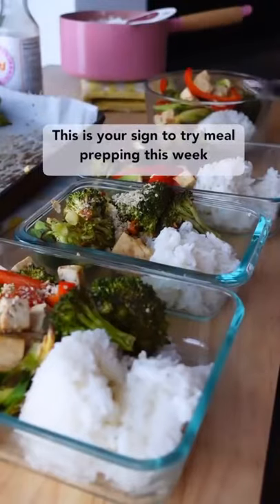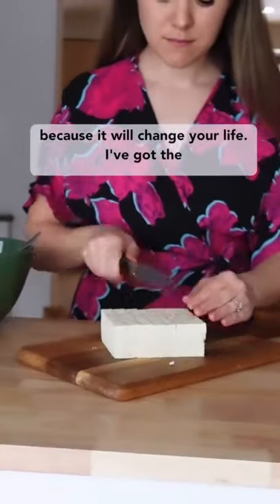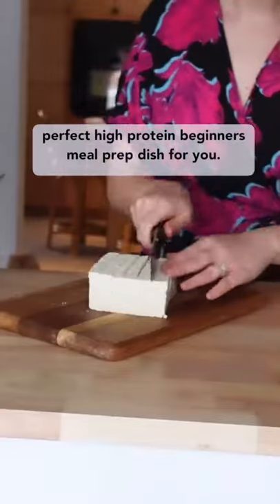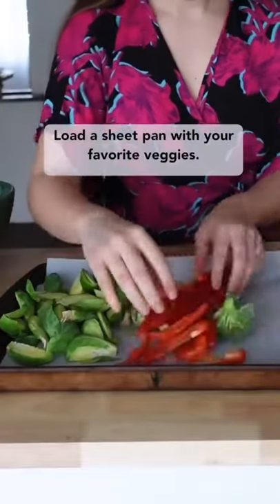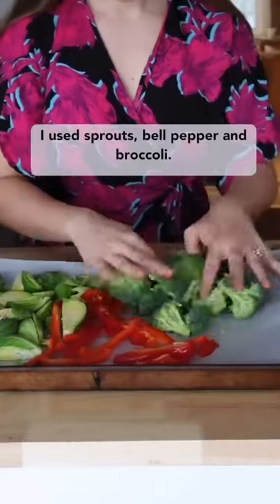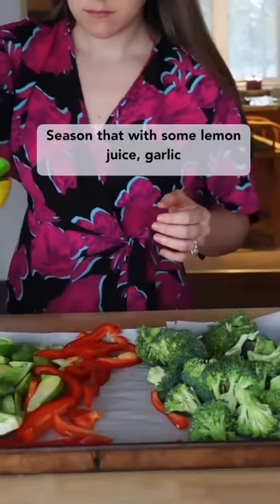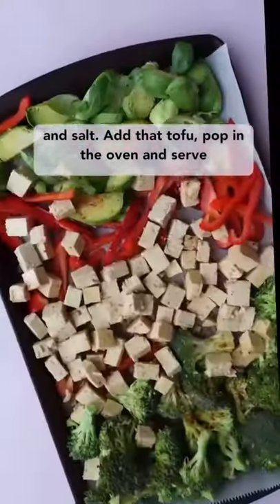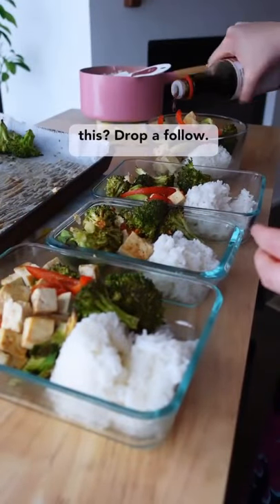Vegan High Protein Meal Prep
A vegan high protein meal prep recipe utilizing tofu and a simple teriyaki sauce packed with plenty of vegetables and plant-based food.

This recipe comes together in less than 40 minutes and provides four simple and delicious meals for the work week!